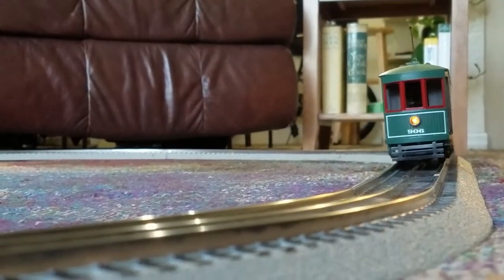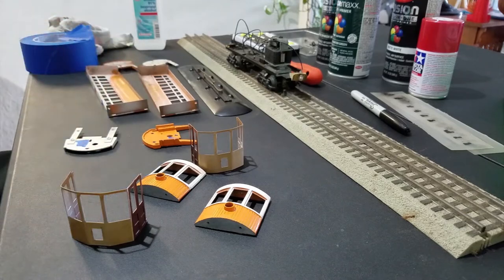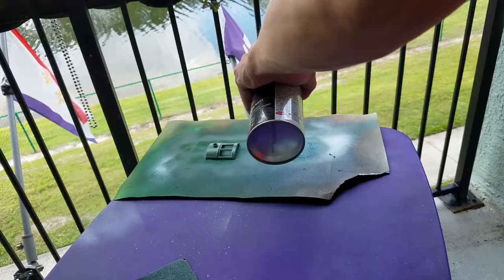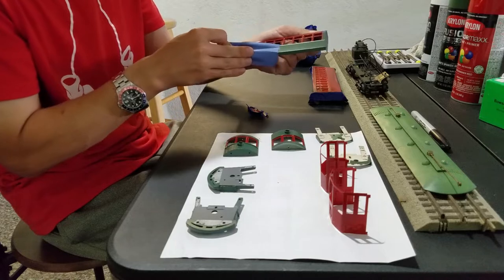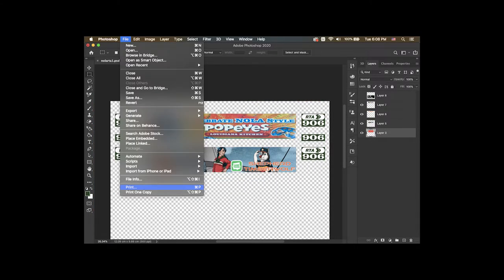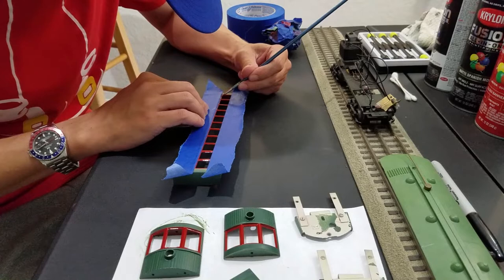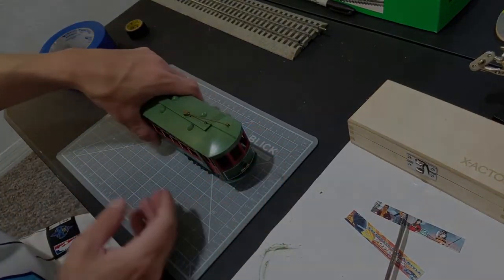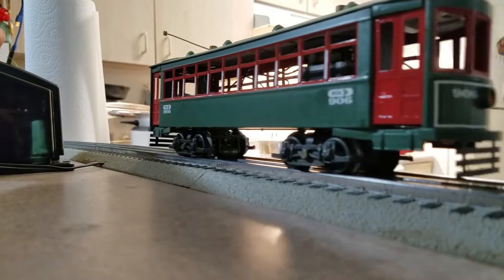O Gauge Trains: Repainting Trolley into New Orleans Streetcar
Painting a trolley and making it look like a New Orleans streetcar.